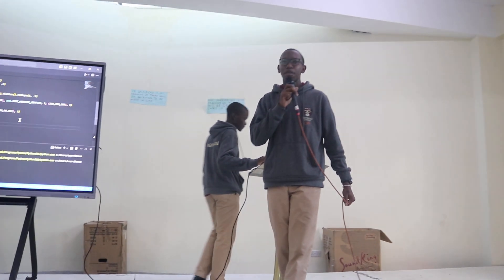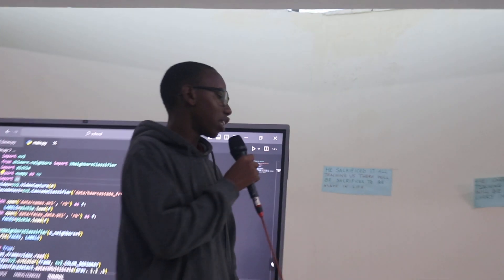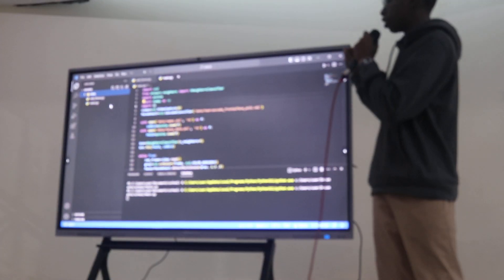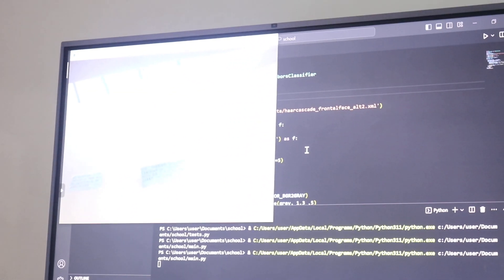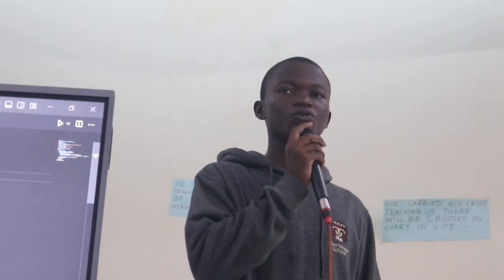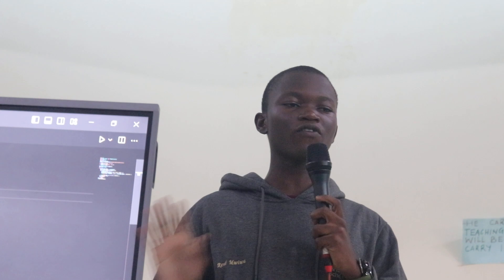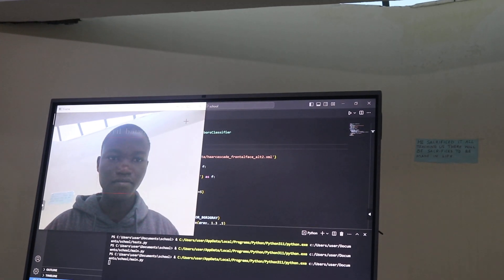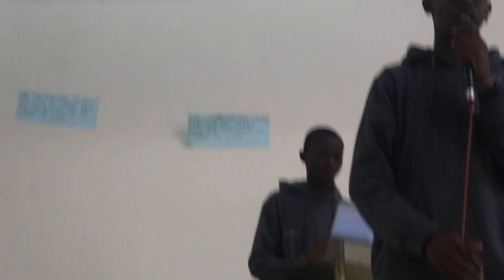The Global Eye Science Fair Project - By Joshua Indire and Cyril Baraka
The regional science fair competitions were held this year from 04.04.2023 to 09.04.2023 at Tenwek High School, Bomet County. Two of our boys who have come up with a computer science project titled The Global Eye participated in the fair.

Their innovation is a CCTV enhancement technology where in a school setup, the system is able to capture students’ faces and display details such as admission number, class, and name in real-time.

The students used the Python programming language which supports machine learning under the visual studio code text editor to develop the innovation. This pioneering project was presented by Joshua Indire and Cyril Baraka under the patronage of Mr. Ogeke Dennis (Mwalimu Ogeke).